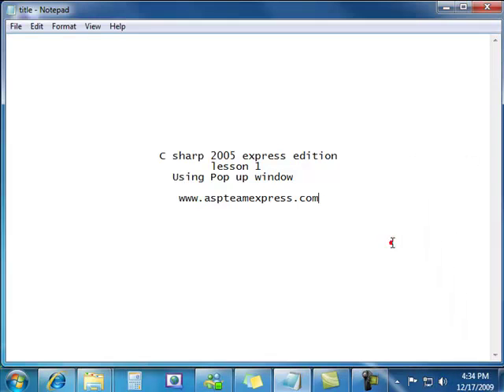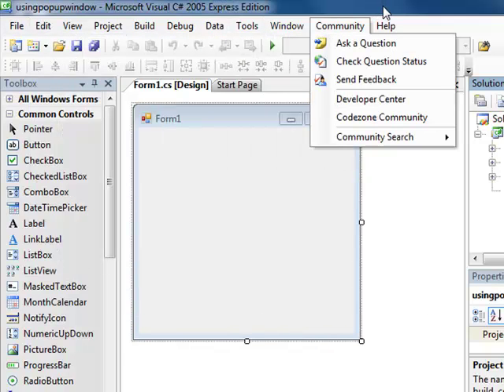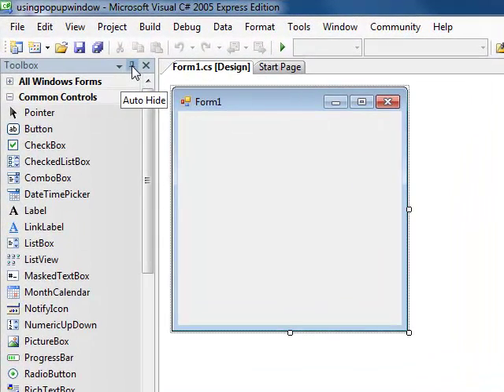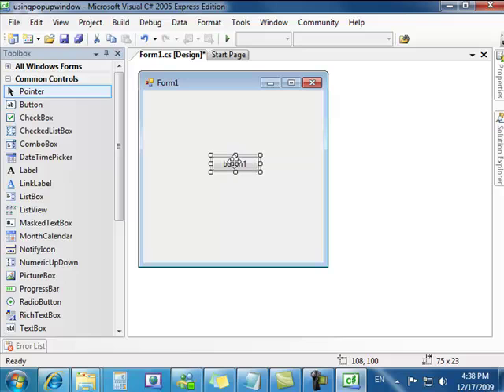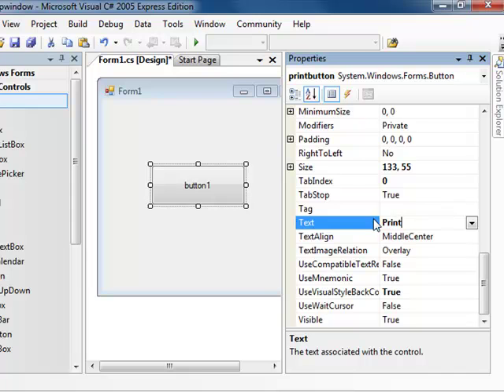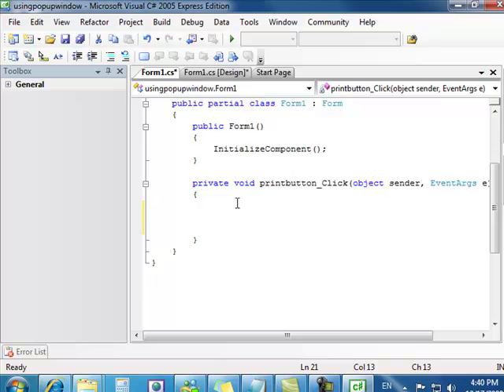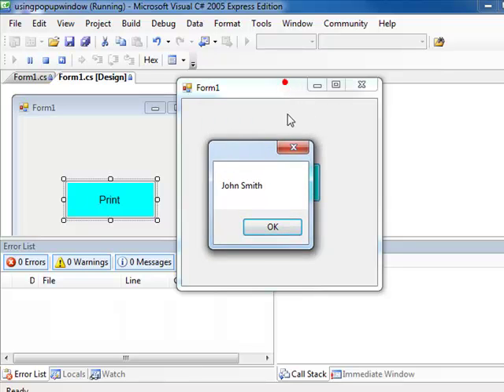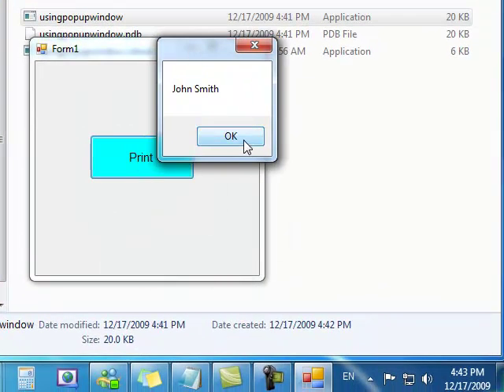Learning C Sharp for Beginners Lesson1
Learning how to pop up another window using the button control